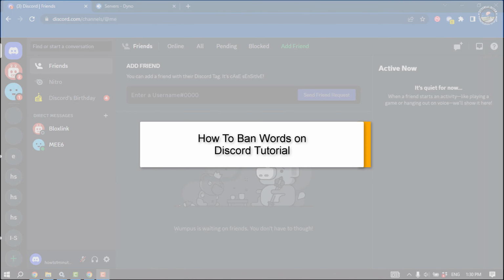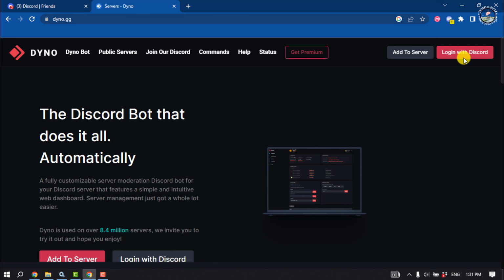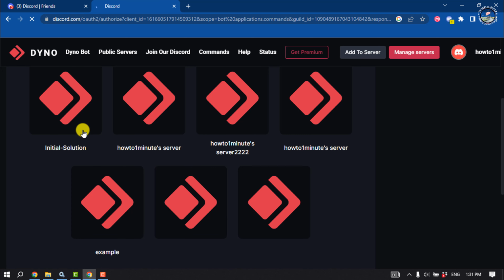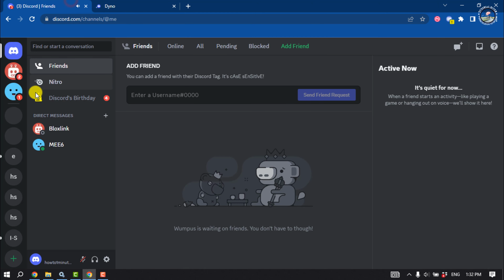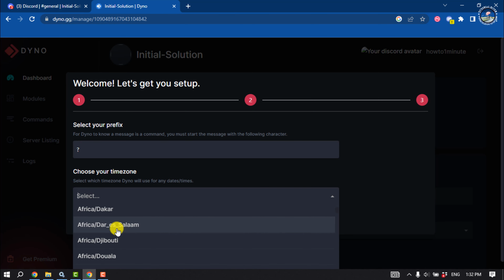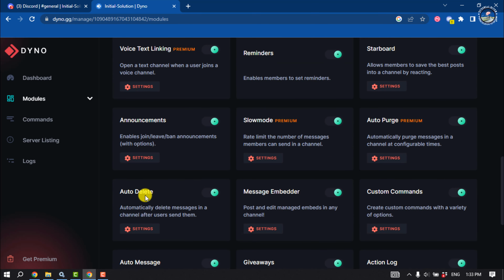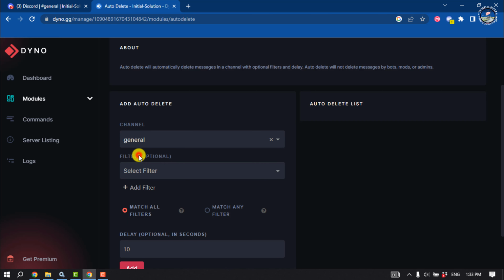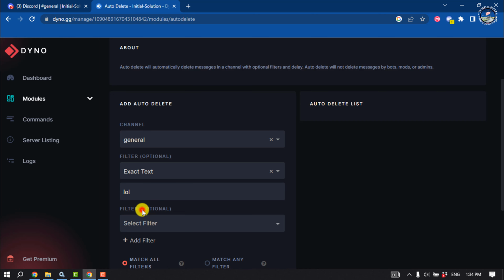How To Ban Words on Discord Tutorial 2026 [ Educational purpose ]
Here's the ultimate guide on how to ban someone on Discord, both manually and automatically via bots.

Video Parts:
0:00 Info & Intro
0:17 Open Bot page
0:42 Select Sever
0:55 You Are Not Robot
1:32 Select Auto Ban options
2:21 Multipool Filter
3:00 Ending & Outro